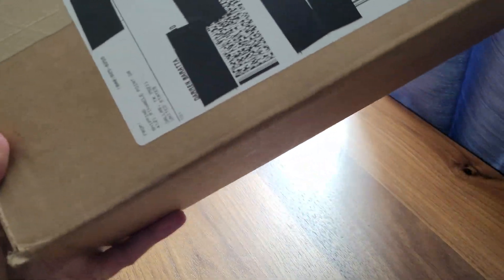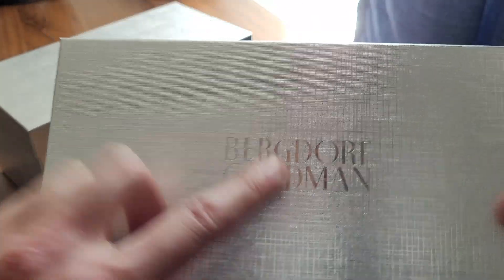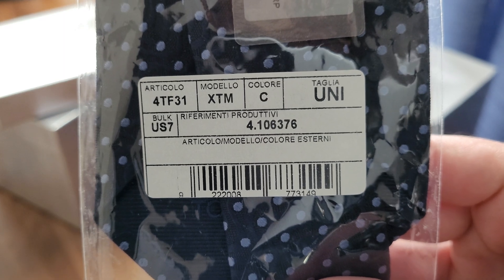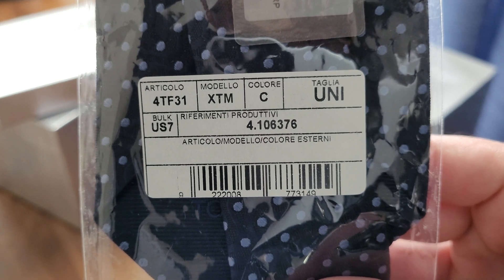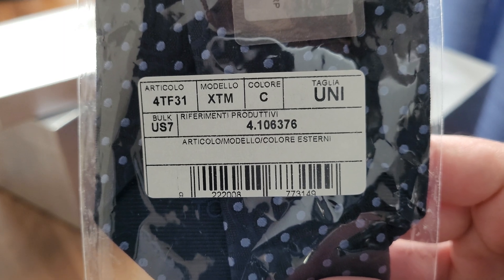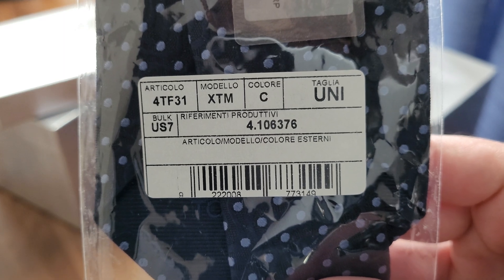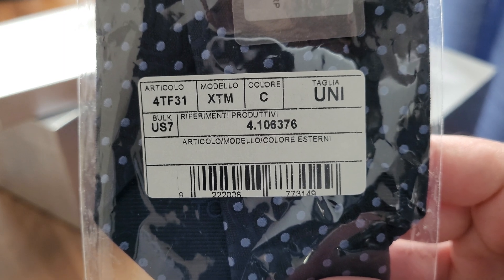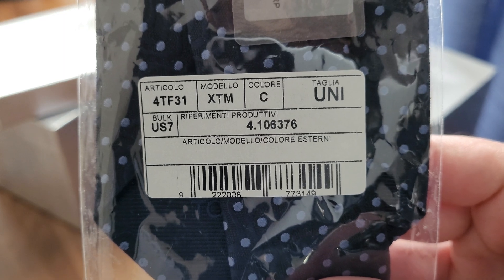Tom Ford Jacquard Silk Tie and Micro-Print Silk Tie unboxing Bergdorf Goodman